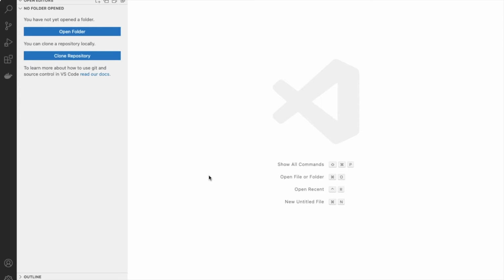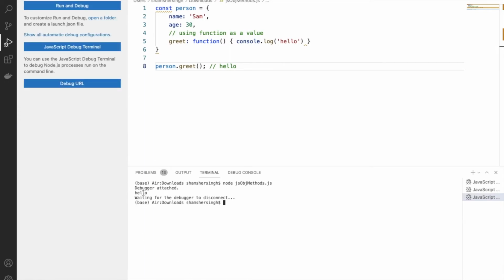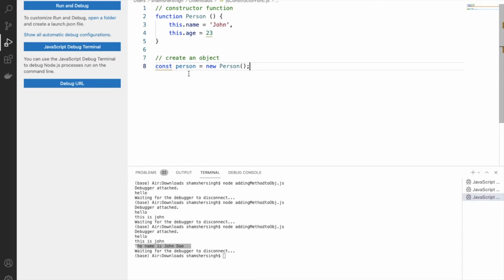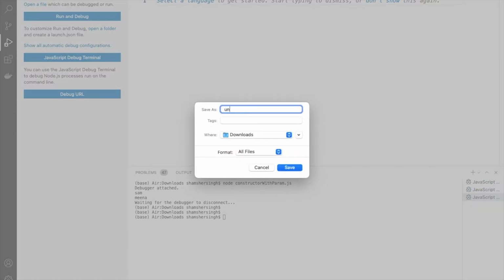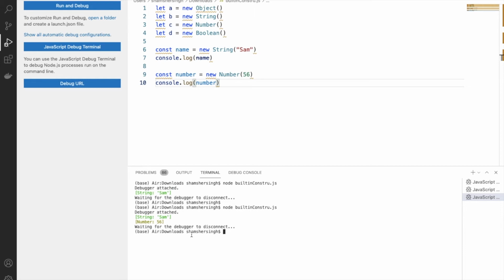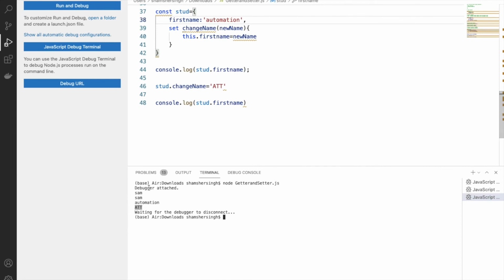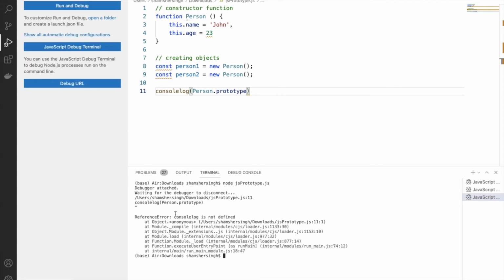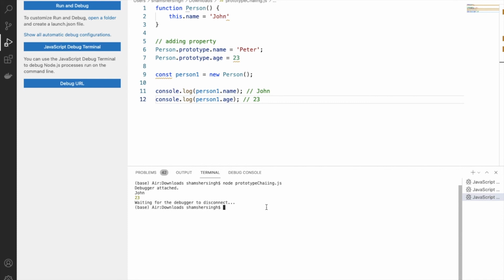JavaScript Tutorial for Beginers to Experts Part-4 |JavaScript Objects